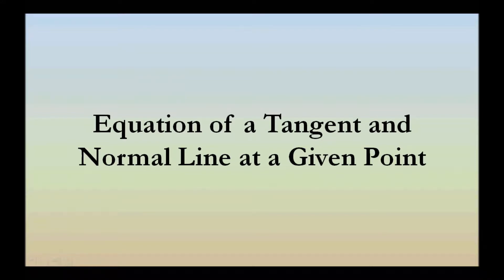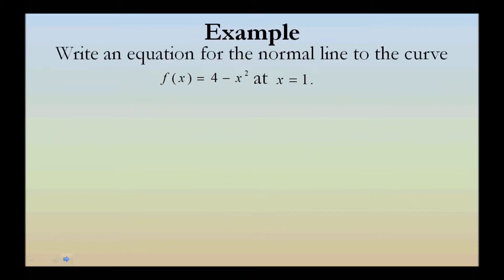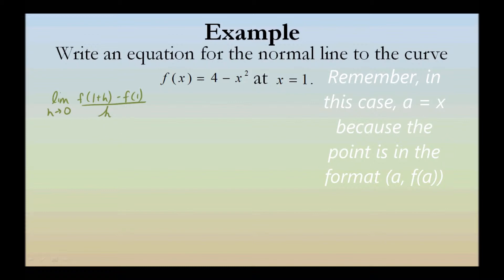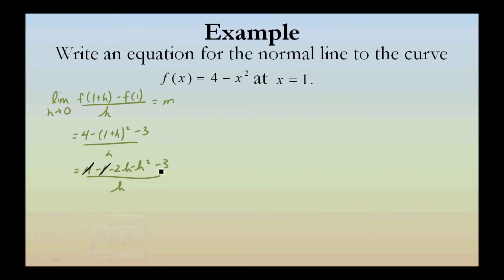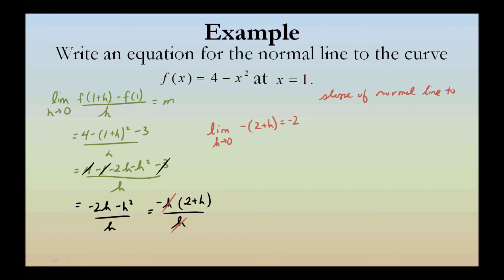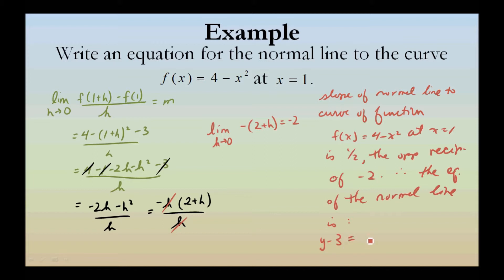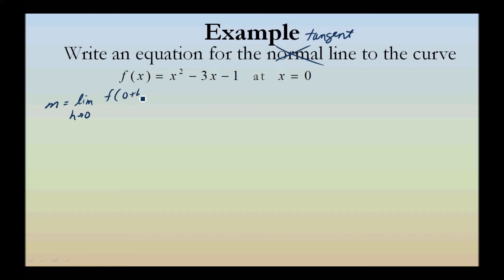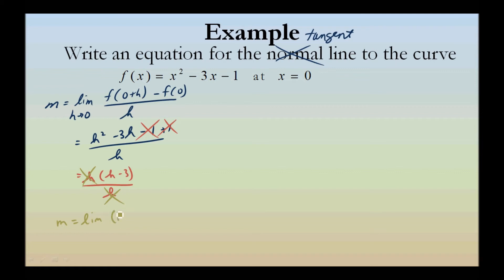Equations of Tangent and Normal Lines at a Given Point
An overview of the definitions for equations of tangent and normal lines at the give point (a, f(a)). An example of each to follow, utilizing the formal definition for the derivative to determine slope.

The equation for a tangent line at a given point is most simply expressed by y - f(a) = m(x-a) where (a,f(a)) is the given point. The normal line is perpendicular to the tangent line at said given point so the slope m is the opposite reciprocal of the original slope-in this case -1/m. The equation of a normal at a given point, therefore is y-f(a)=-1/m(x-a), again when the given point is (a,f(a)).
Write an equation for the normal line to the curve f(x)=4-x^2 at x=1. Write an equation for the tangent line to the curve f(x)=x^2-3x-1 at x=0.